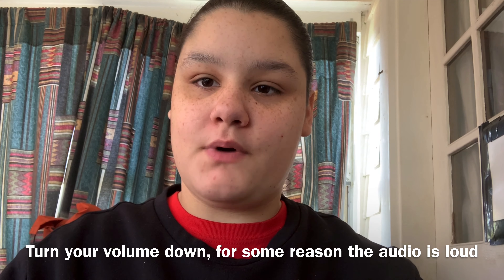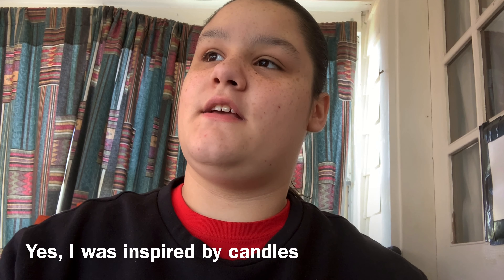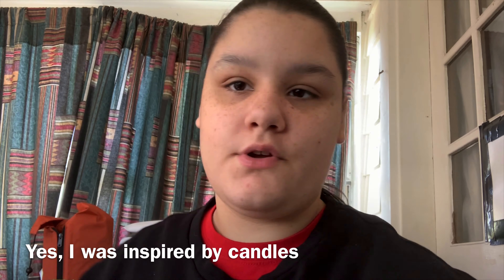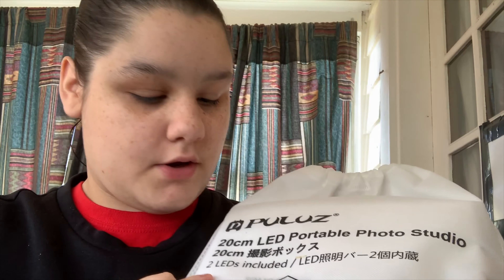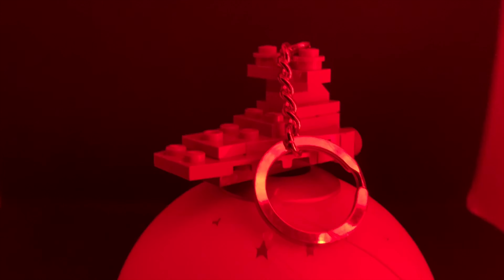Product photography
11/48

Happy Monday!
-This video is me showing you my first “professional product” photography. Comment what you think of the new editing stile.